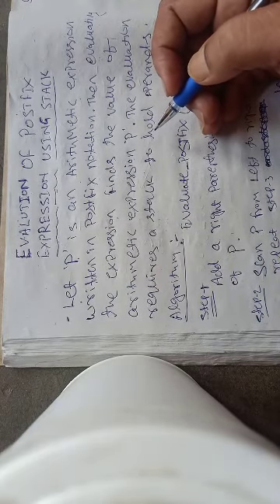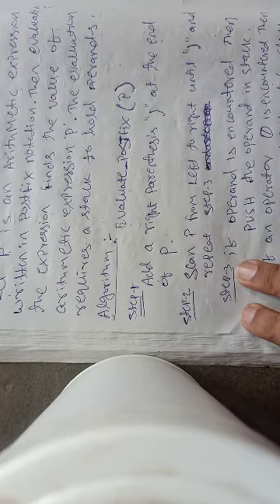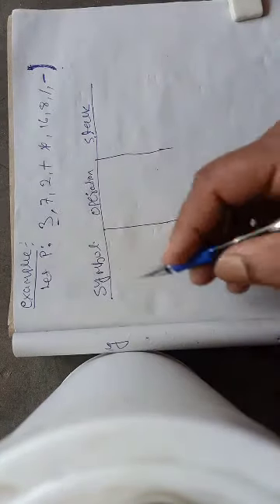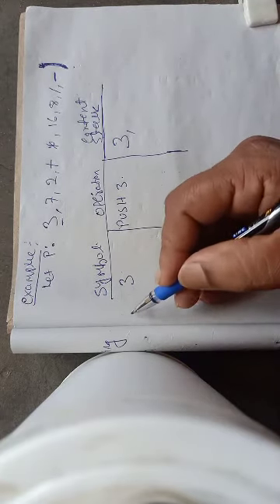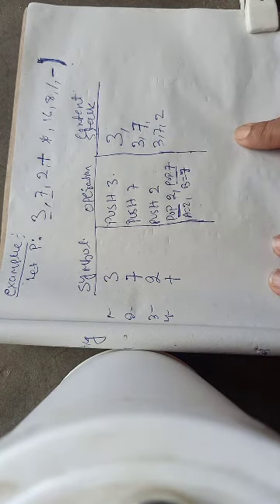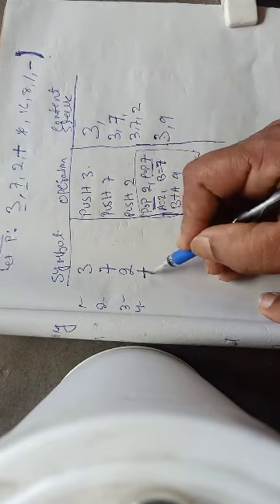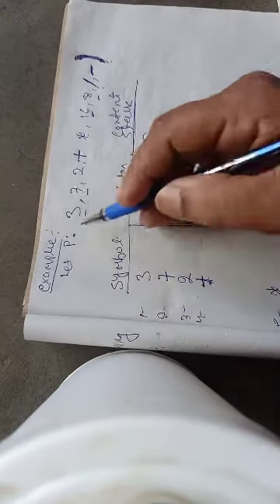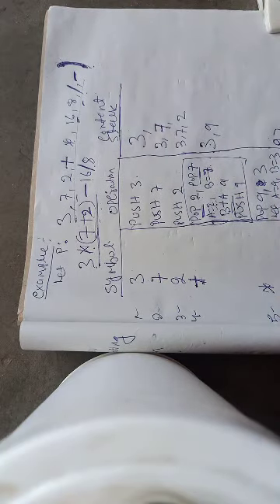Evaluation of postfix expression using stack